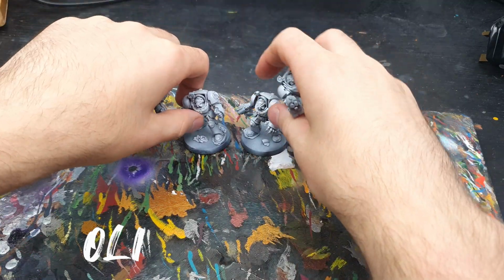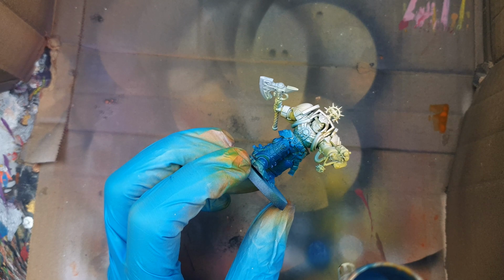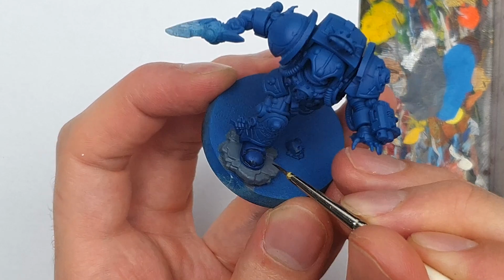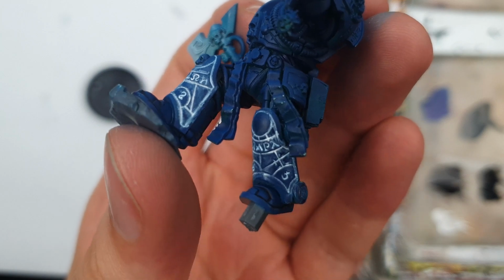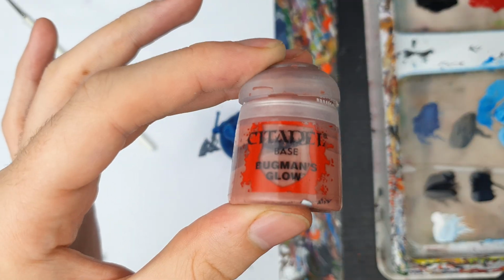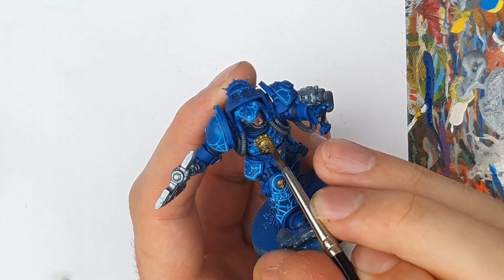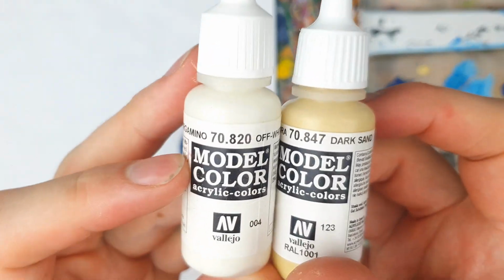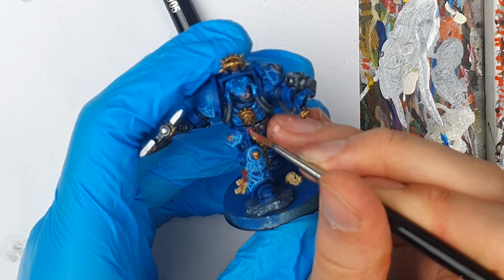SPACE LIGHTNING! Leviathan Terminator Librarian Painting Tutorial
This week Oli paints the biggest nerd in all of the Leviathan planetfall squad: The Terminator Librarian. This bookworm clad in Terminator armour has some really interesting details and effects in addition to a list of grudges that would make a Votann proud.

Stock Videos by Vecteezy